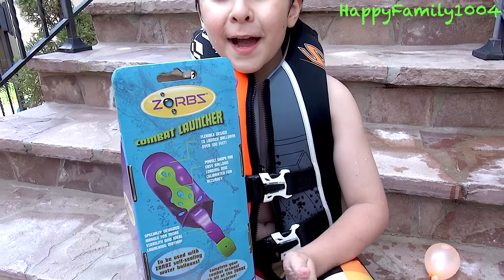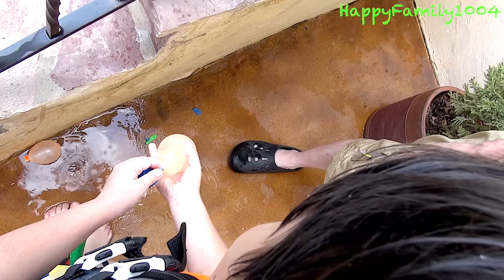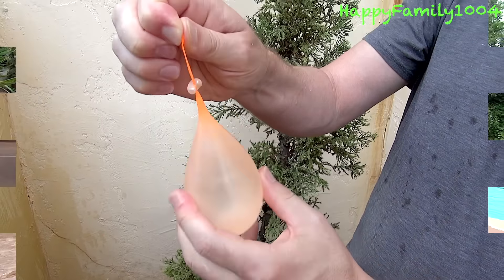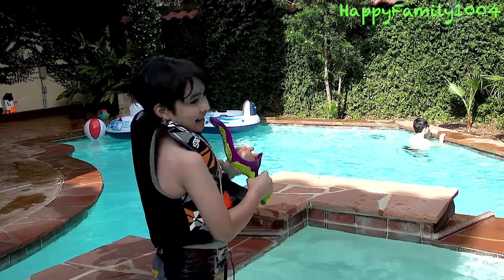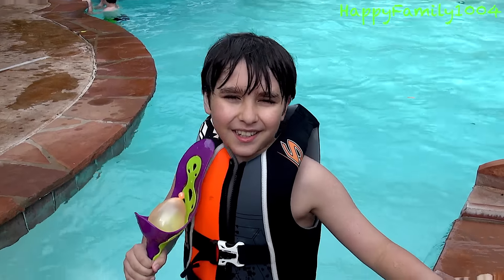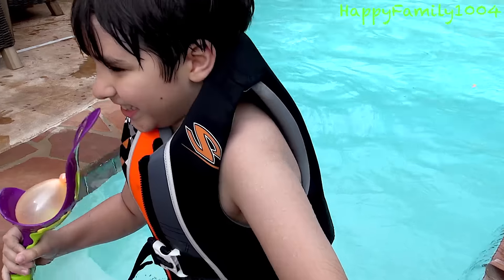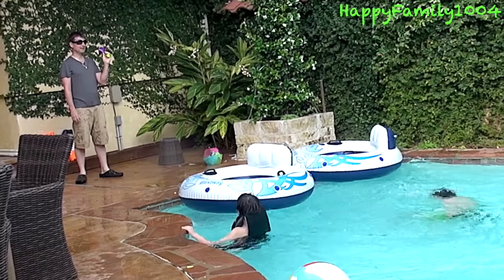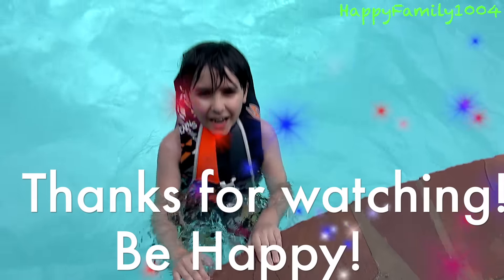Zorbz' Combat Luncher with William Haik! - Water Balloon Launcher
William-Haik shows the zorbz combat launcher.  It is a water balloon launcher.